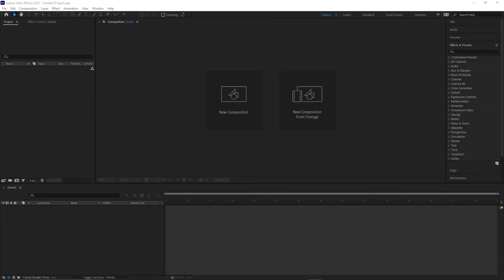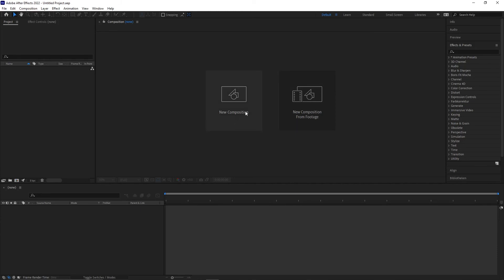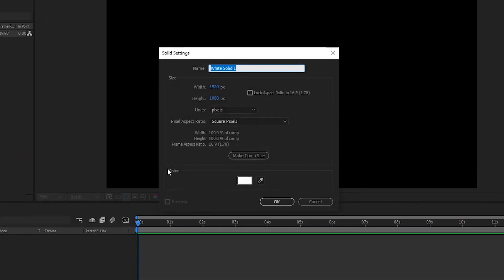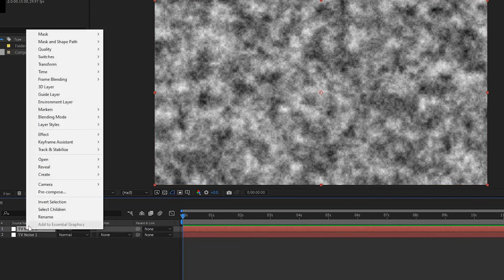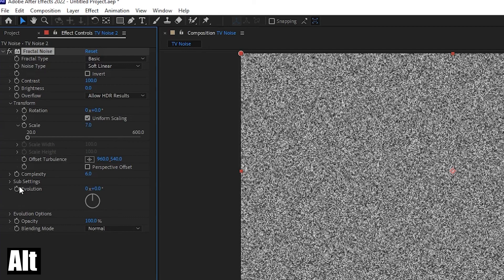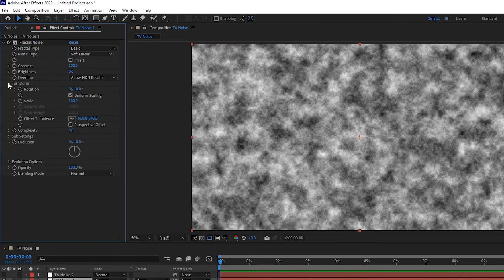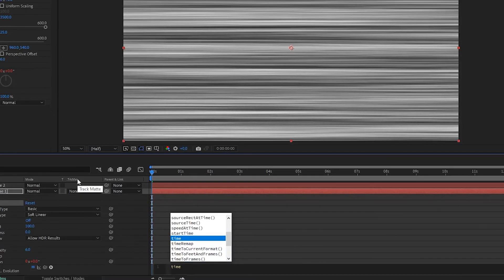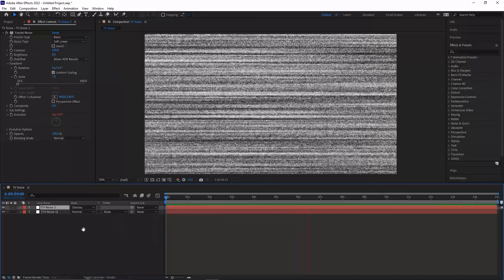TV Noise Effect | Tutorial | After Effects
This Video teaches you, how to make a random generated TV Nois